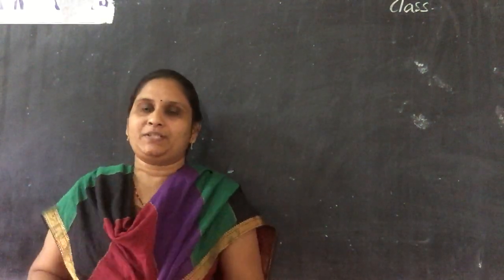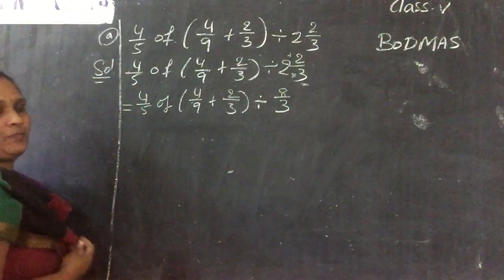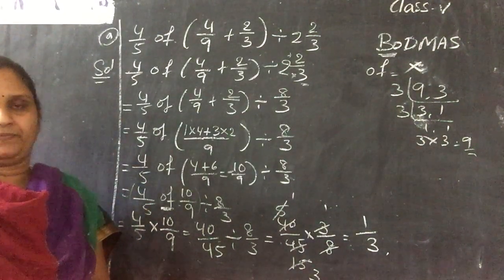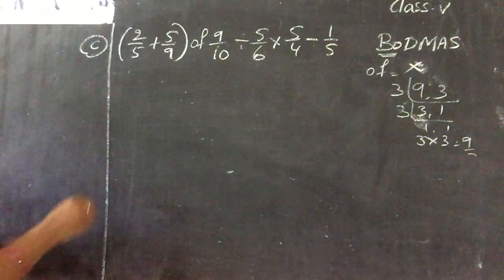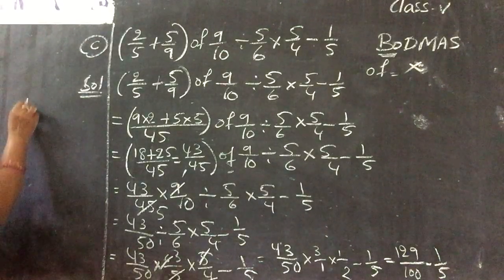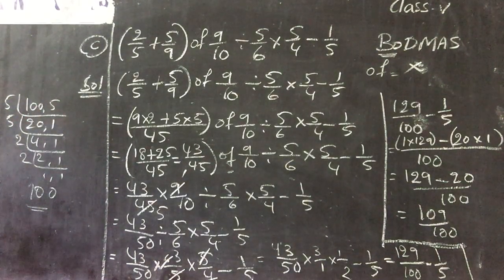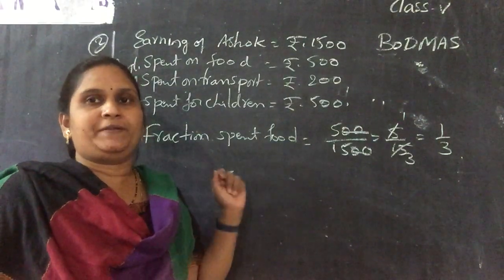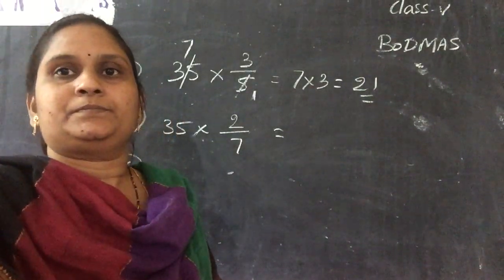04/01/2021 class-5 mathematics